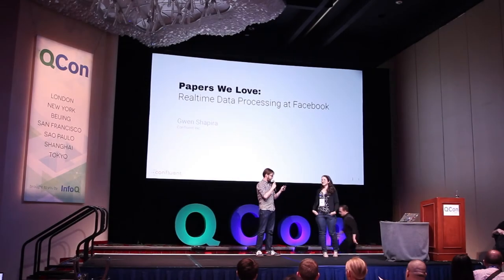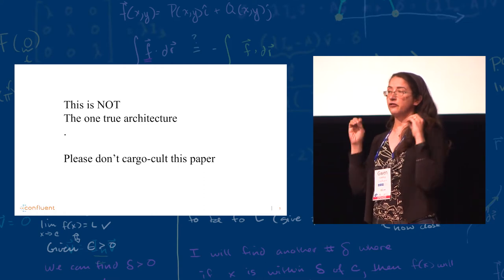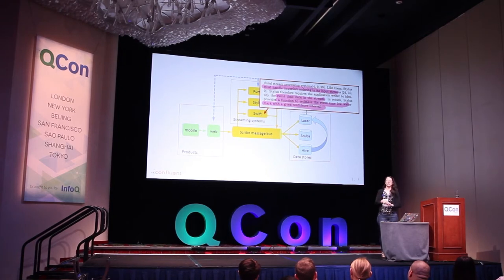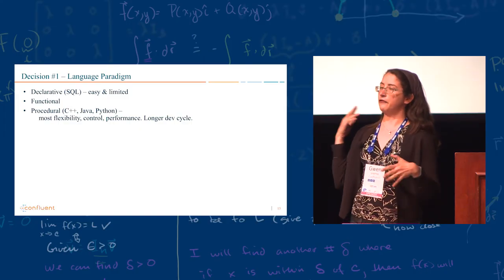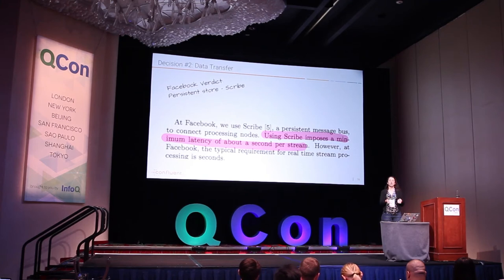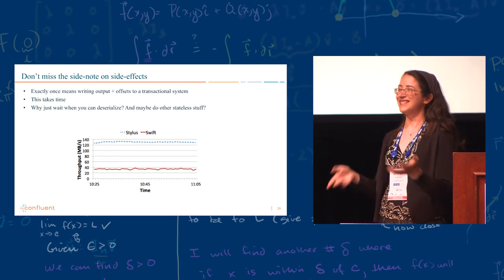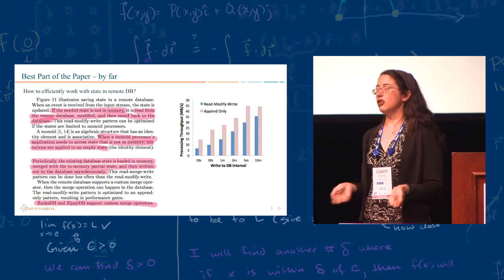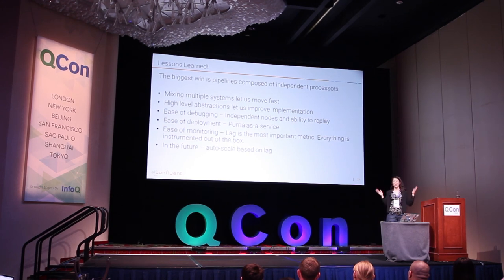Papers We Love - QCon NYC Edition | Gwen Shapira on Realtime Data Processing at Facebook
Description
Realtime data processing powers many use cases at Facebook, including realtime reporting of the aggregated, anonymized voice of Facebook users, analytics for mobile applications, and insights for Facebook page administrators. Many companies have developed their own systems; we have a realtime data processing ecosystem at Facebook that handles hundreds of Gigabytes per second across hundreds of data pipelines.

Many decisions must be made while designing a realtime stream processing system. In this paper, we identify five important design decisions that affect their ease of use, performance, fault tolerance, scalability, and correctness. We compare the alternative choices for each decision and contrast what we built at Facebook to other published systems.

Our main decision was targeting seconds of latency, not milliseconds. Seconds is fast enough for all of the use cases we support and it allows us to use a persistent message bus for data transport. This data transport mechanism then paved the way for fault tolerance, scalability, and multiple options for correctness in our stream processing systems Puma, Swift, and Stylus...

Bio
Gwen Shapira is a product manager at Confluent. She has 15 years of experience working with code and customers to build scalable data architectures, integrating relational and big data technologies. Gwen is the author of Kafka - The Definitive Guide and Hadoop Application Architectures, and a frequent presenter at industry conferences. Gwen is a PMC member on the Apache Kafka project and committer on Apache Sqoop. When Gwen isn't building data pipelines or thinking up new features, you can find her pedaling on her bike exploring the roads and trails of California, and beyond.